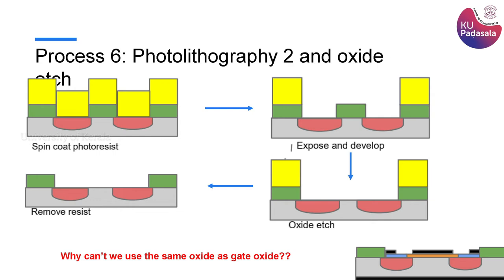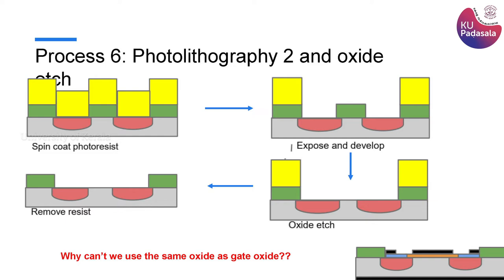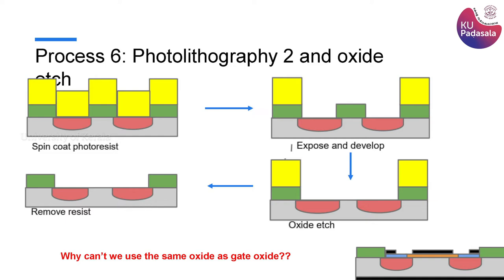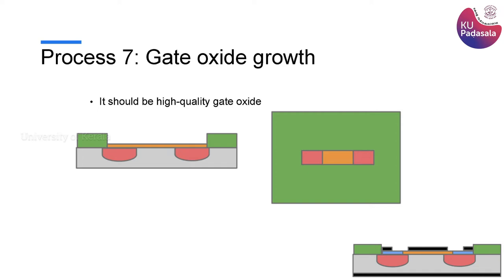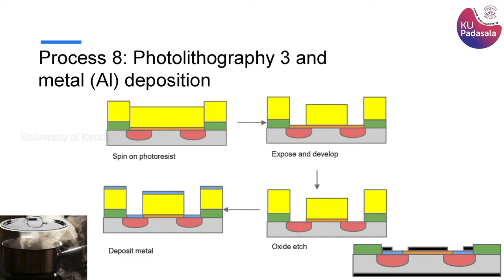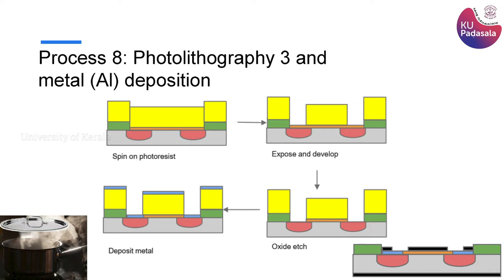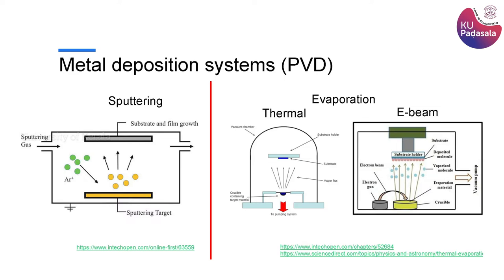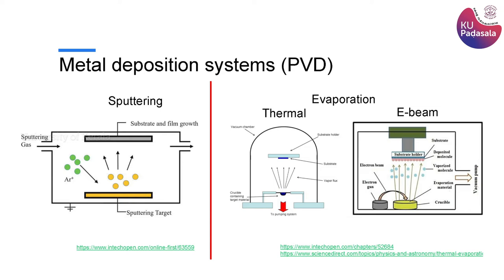Introduction to Microfabrication-4 | Dr Jose Joseph | Digital University Kerala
Dr. Jose Joseph is an Assistant Professor at the Digital University Kerala.

In his research career, Jose focused on developing novel ultrasound transducers for imaging, biometric and airborne applications. He also worked on developing miniaturized biosensors and sensors for precision agriculture. He has seven years of microfabrication experience. His primary research interest is applied ultrasonics (neuromodulation, fingerprint detection, airborne navigation etc.).